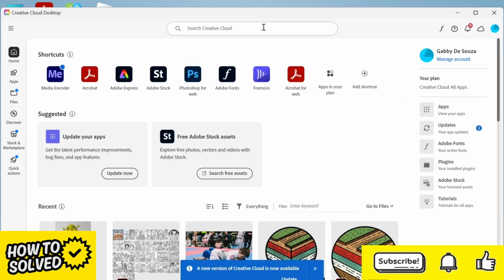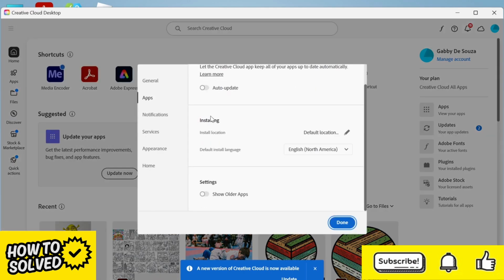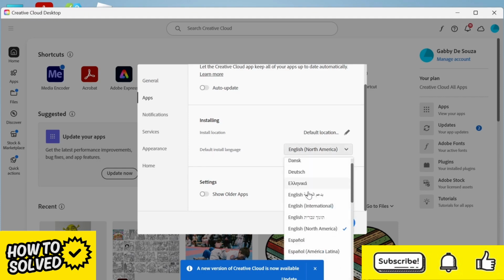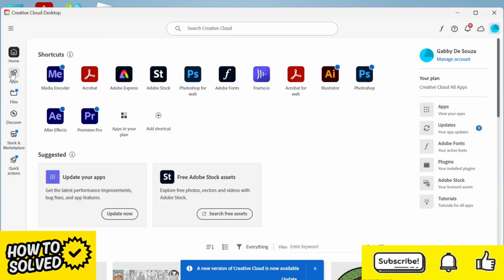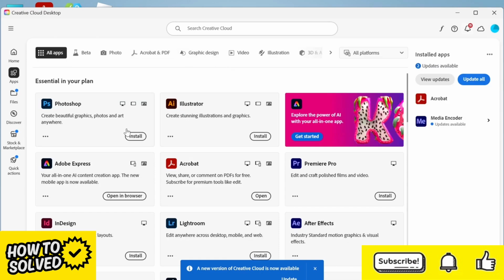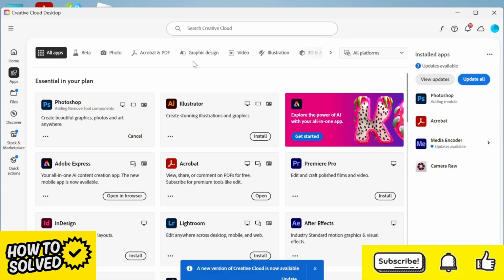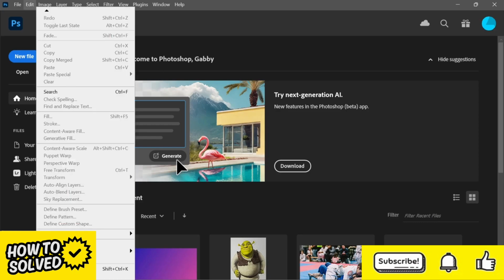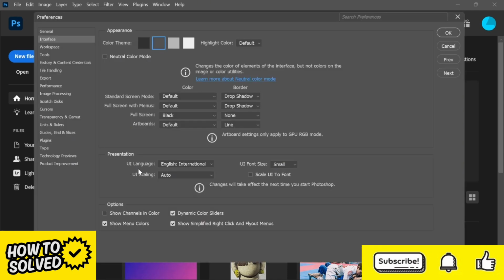[Easy Guide] Change Language in Adobe Photoshop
In this video I will show you how to [Easy Guide] Change Language in Adobe Photoshop